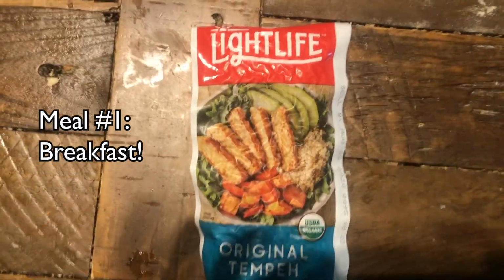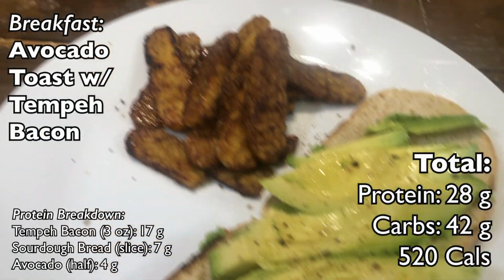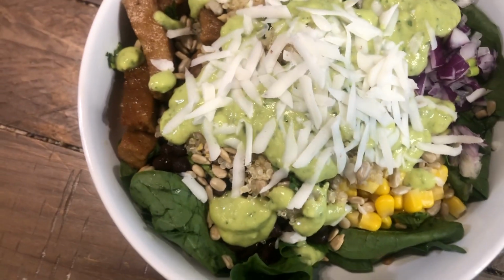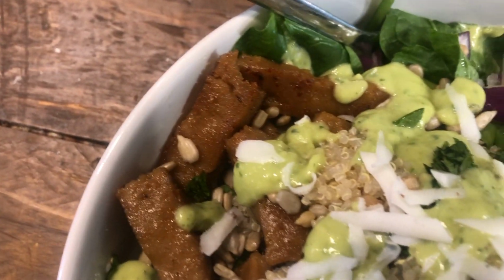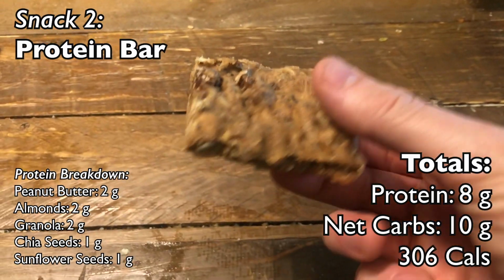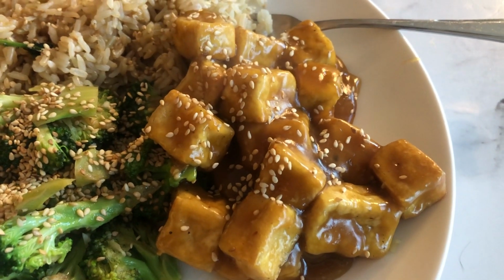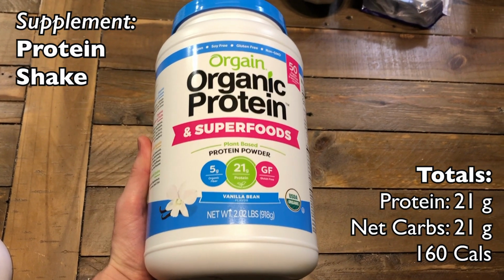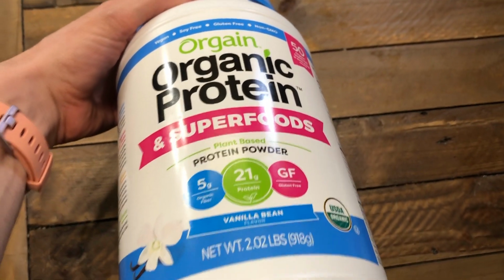Vegan Protein Hacks - What I Eat in a Day (150+ Grams)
Follow this video for my high protein vegan meal plan!

I’ll show you how to cook and eat 150+ grams of vegan protein in one day. Who said vegan food is not protein packed!

Recipes:

- Slice the bread, then toast, add a whole avocado (sliced) and then some salt and pepper

- Other ingredients: spinach, black beans, seitan strips (stir fried with sunflower oil, salt & pepper), quinoa, corn, red onion, sunflower seeds, almond cheese (grated)

Dinner: Orange Tofu, Sesame Stir Fried Broccoli, and Brown Rice

Supplement:
- Here is the amazon link to the vegan protein powder I used

The app I used to calculate the values for protein, carbs, calories is called: “Carb manager”

Prod. by Lukrembo